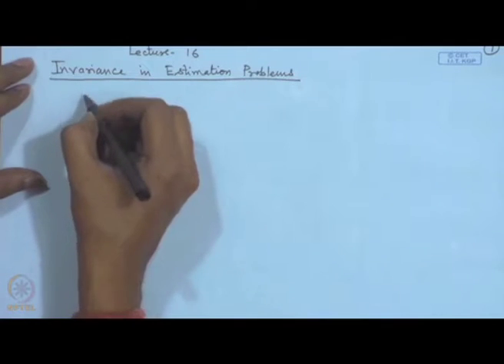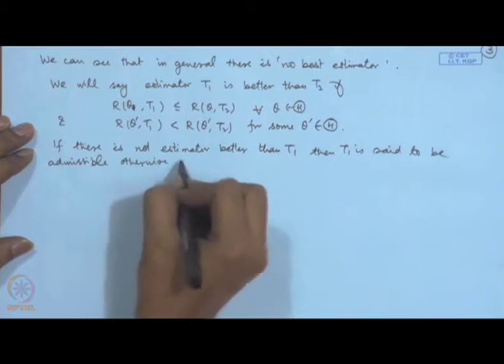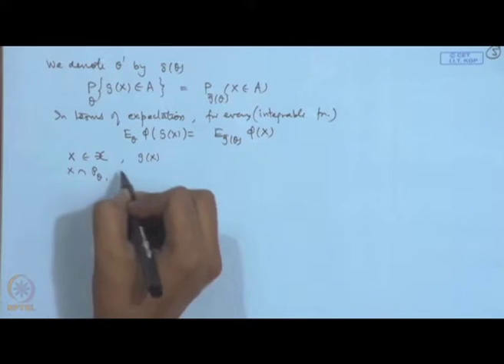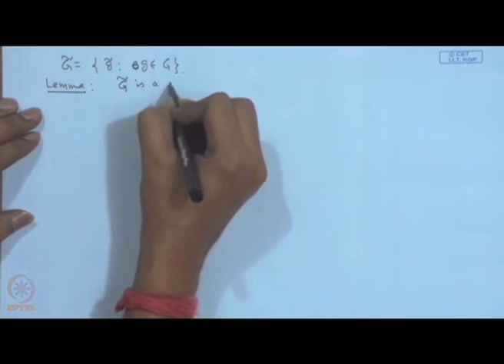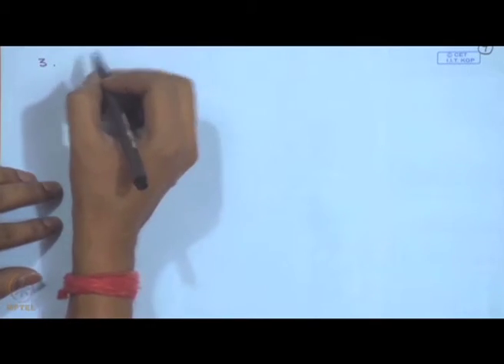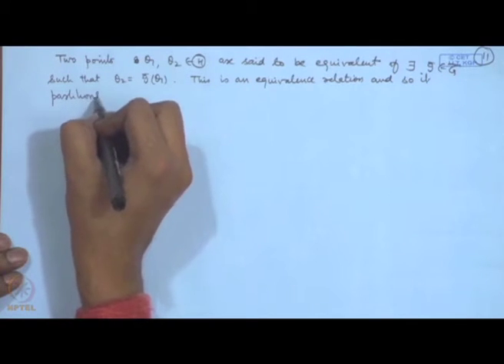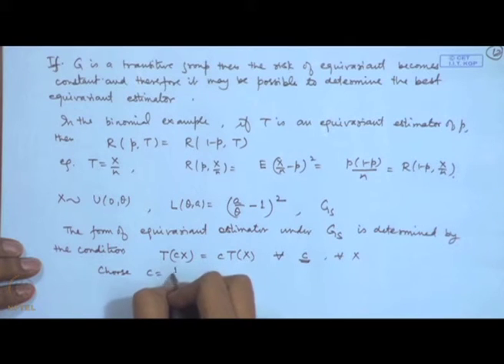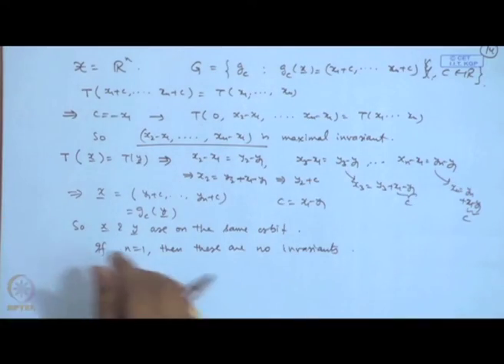Invariance-I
Subject :Mathematics
Course  :Statistical inference